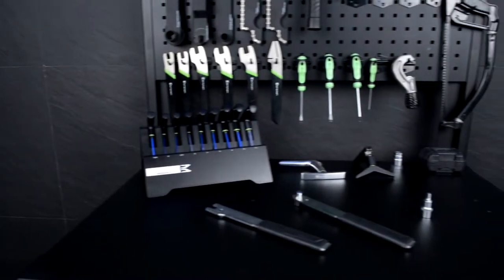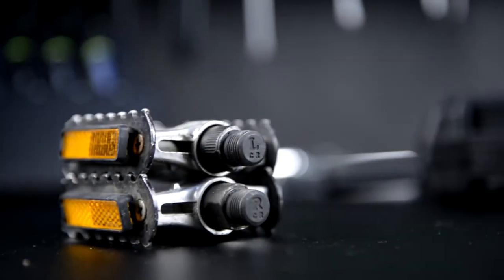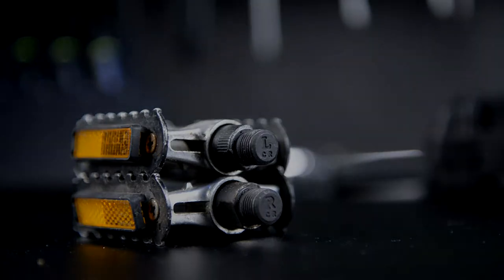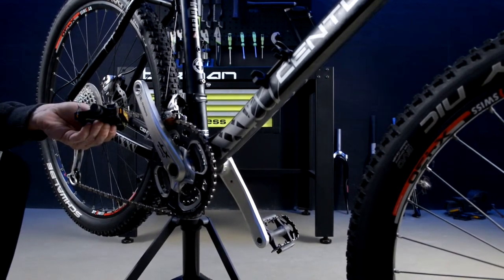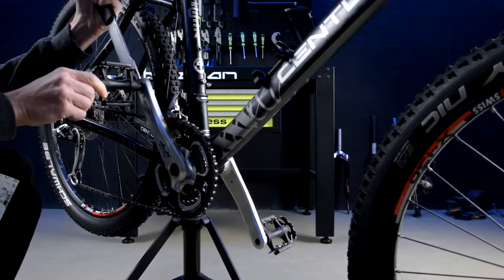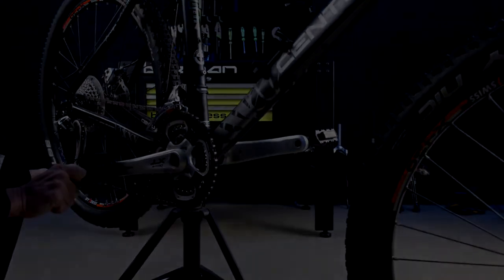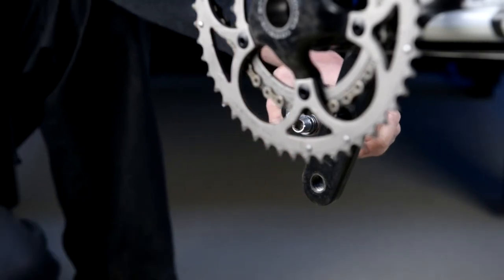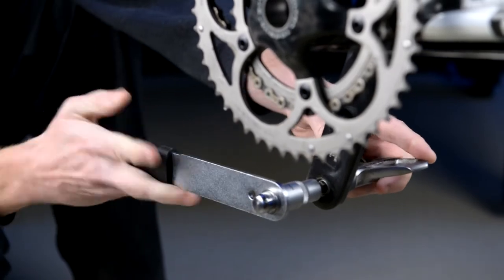Pedal Installation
When installing pedals, you’ll need different tools depending on your pedal style. You’ll need either a 15mm Pedal Wrench or a socket wrench and 8mm hex key adapter.